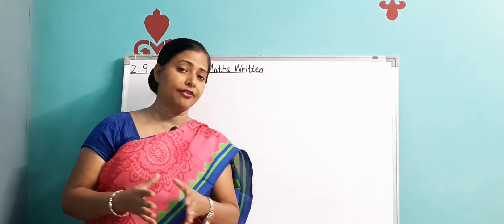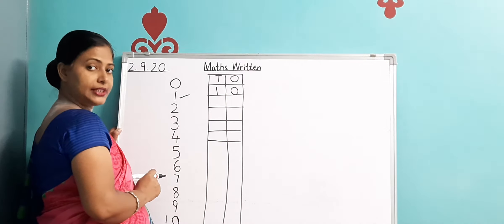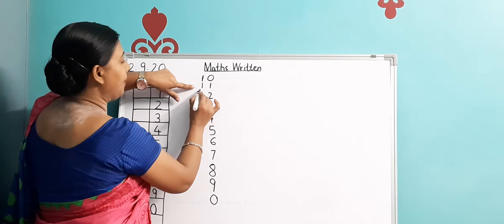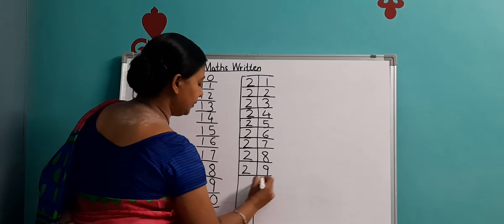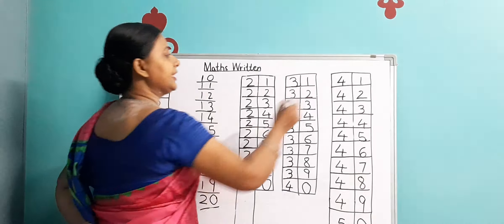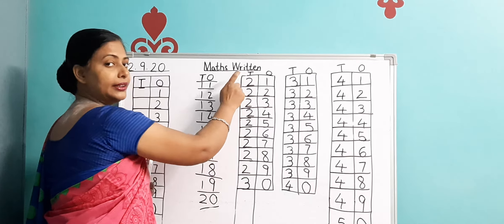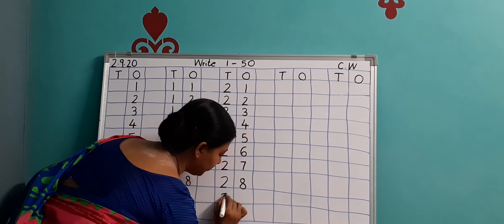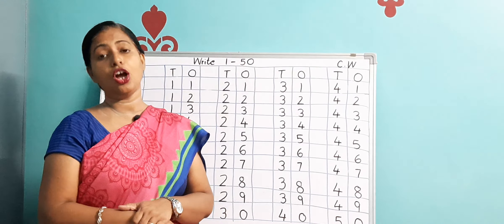Maths written : Numbers 1-50